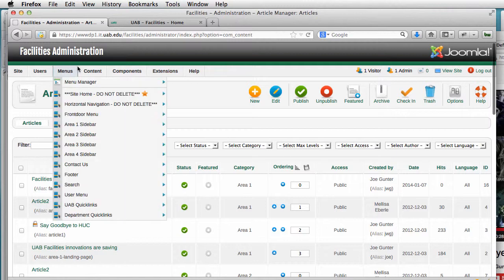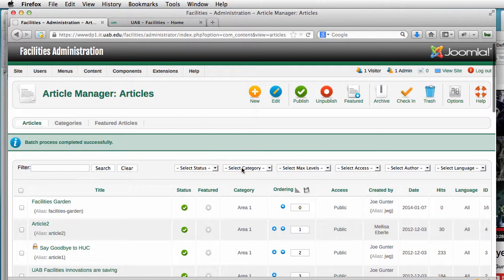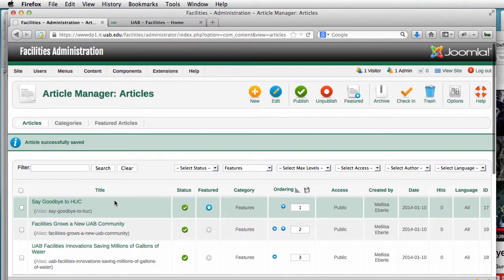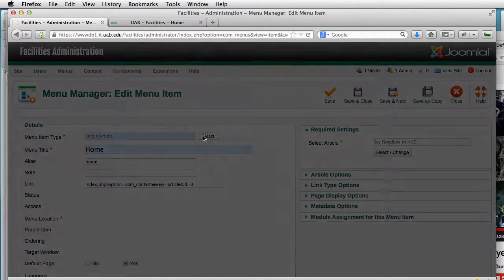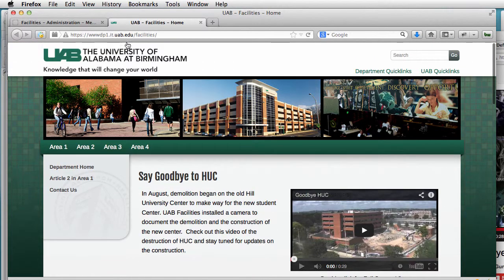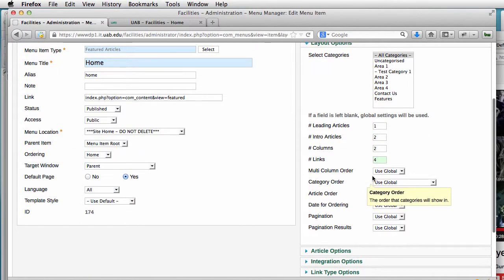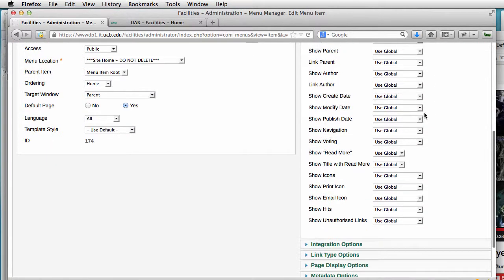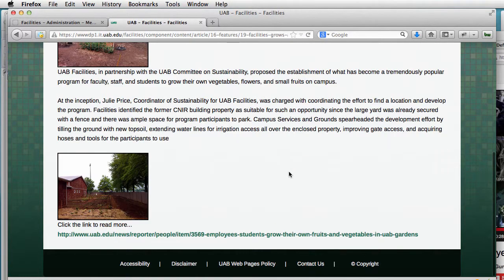Featured article layout